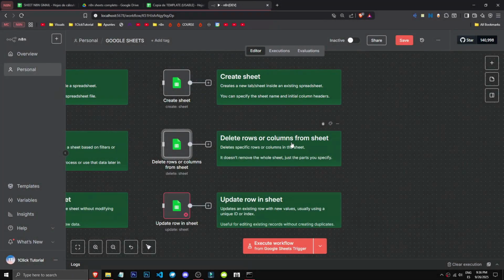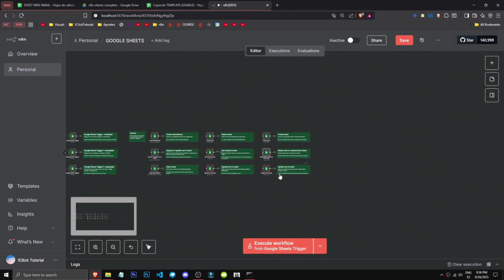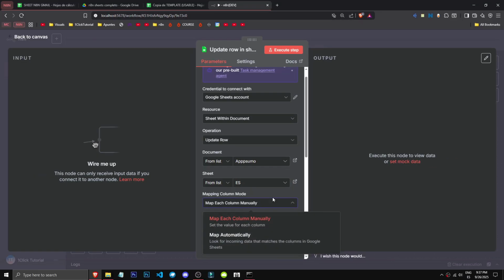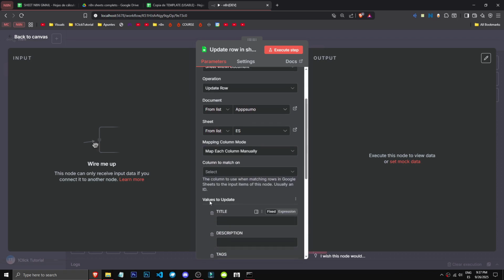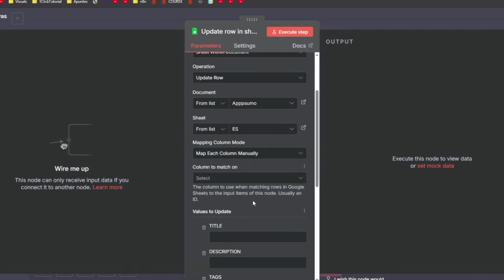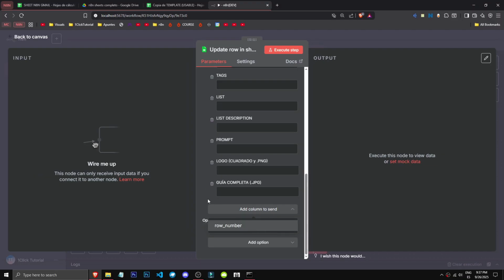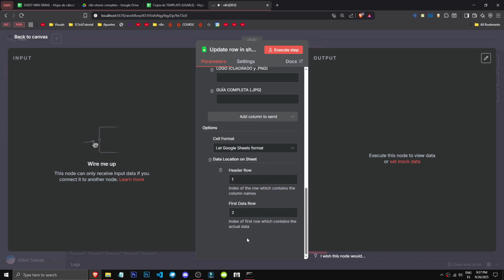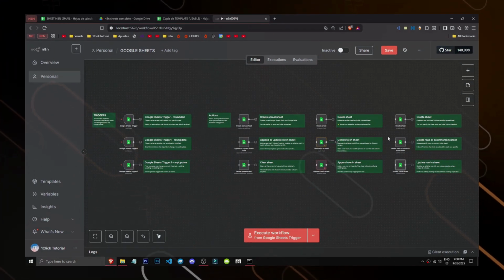Update existing rows without affecting data in Google Sheets with n8n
Update specific data in Google Sheets without altering the rest of the information using n8n. Automate accurate and reliable changes to improve efficiency and reduce errors in your processes.